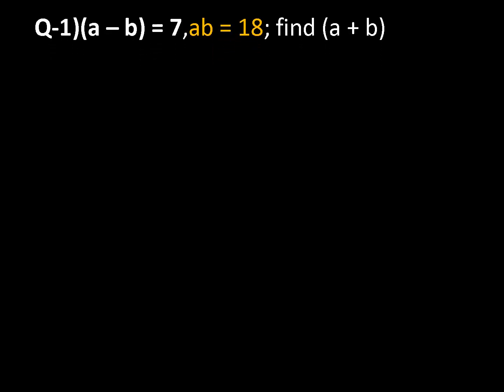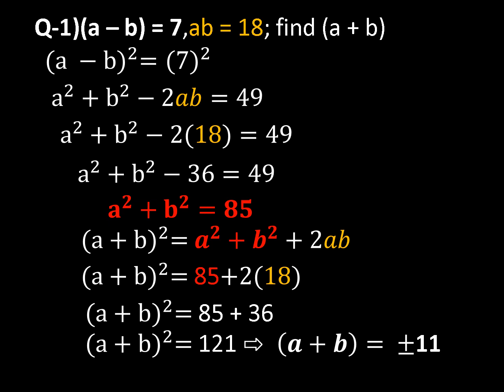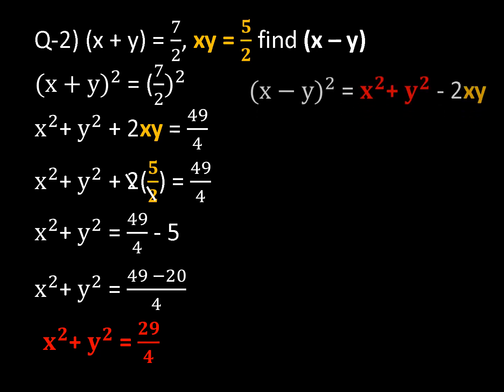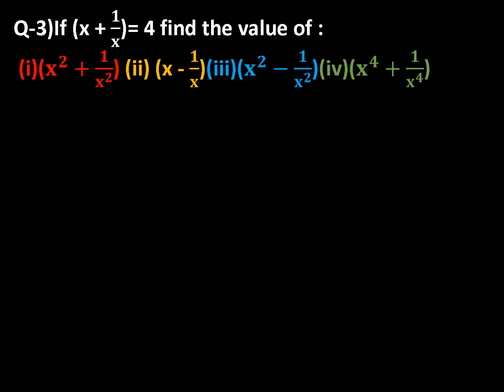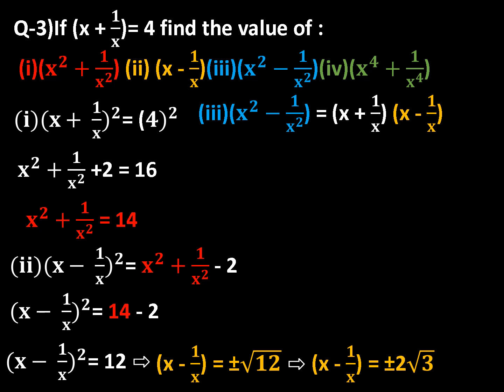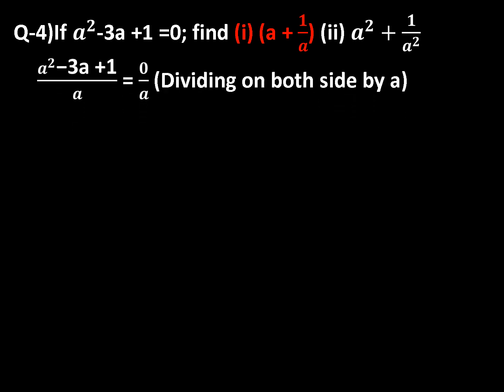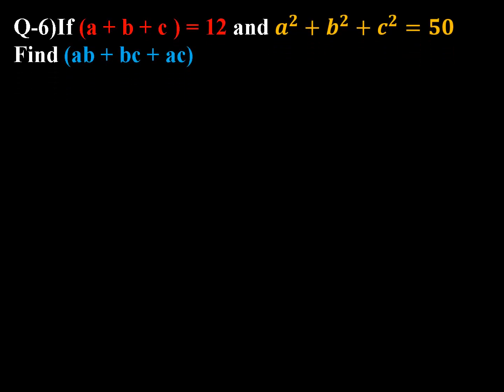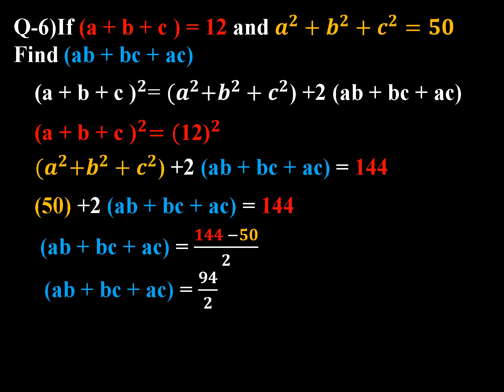EXPANSIONS VIDEO 2